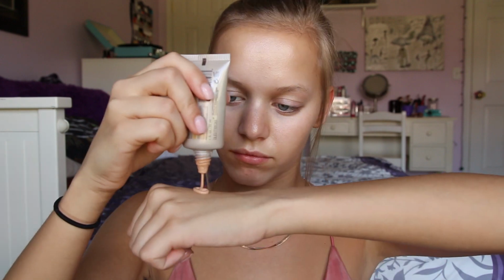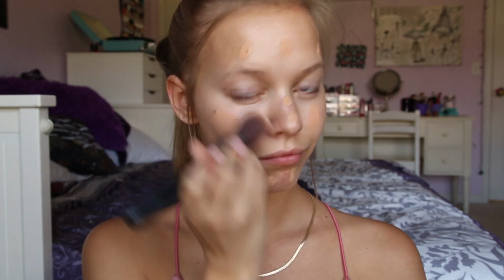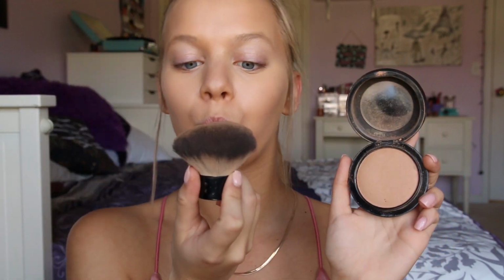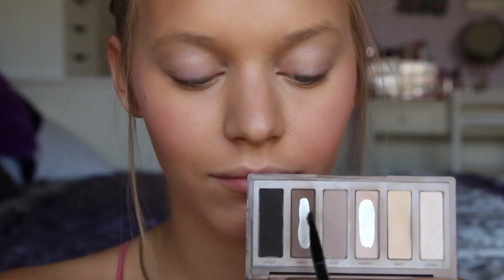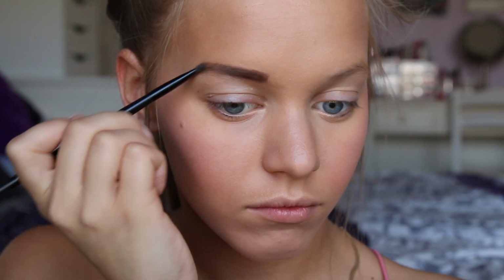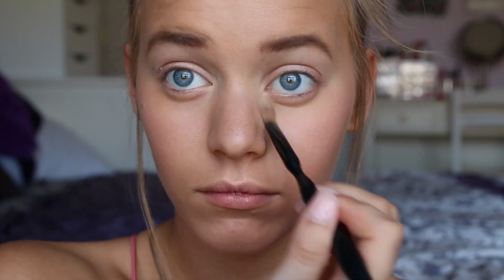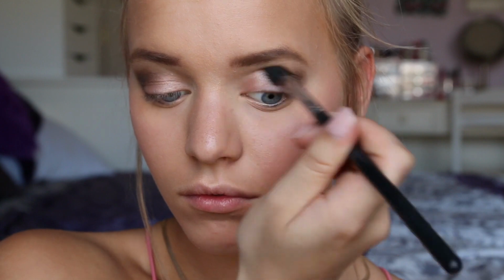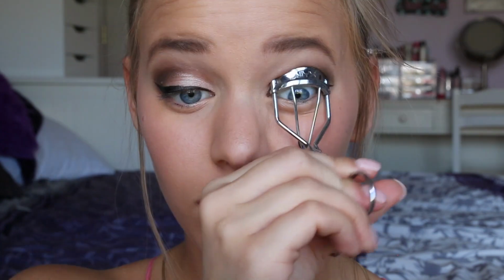EVERYDAY SUMMER MAKEUP ROUTINE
Products Used:
updating now

19

Editor: Final Cut Pro x